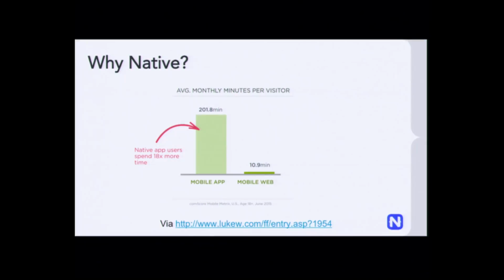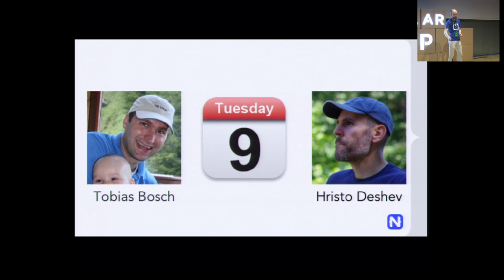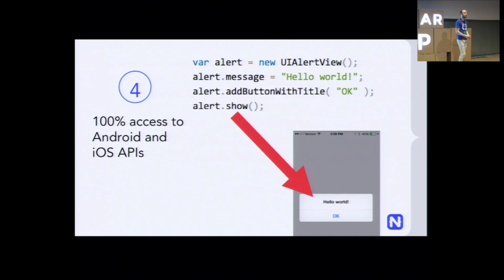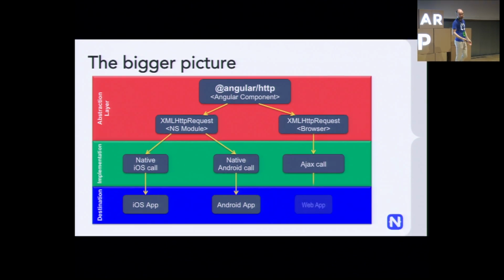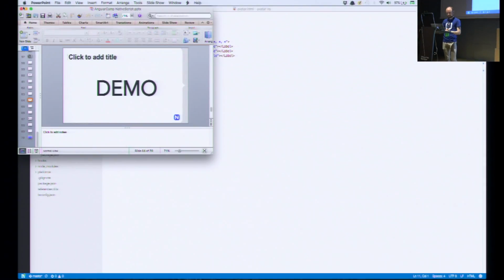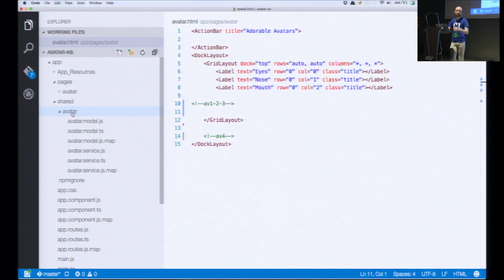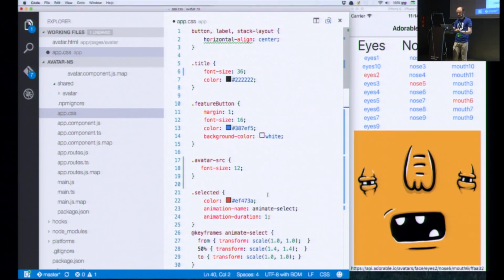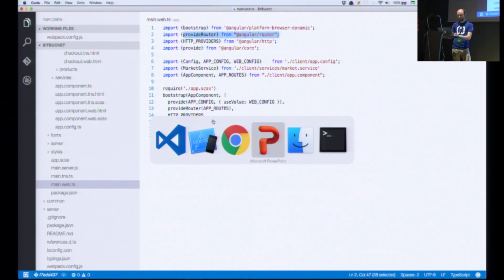Sharing Code Between Web and Native Apps by Sebastian Witalec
NativeScript has opened up a whole new world to Angular developers: the ability to share code—directly—between your web and native iOS/Android applications. Which is awesome! But, just because you can share code across multiple platforms, doesn’t mean that you necessarily should. In this talk we’ll first take a look at what NativeScript makes possible from a code sharing perspective. We’ll build a few Angular components and use them both in the browser and on mobile devices. Then we’ll take a step back and look at the same code from a pragmatic, maintenance-oriented perspective. Come for practical tips & tricks on sharing code across multiple development environments.